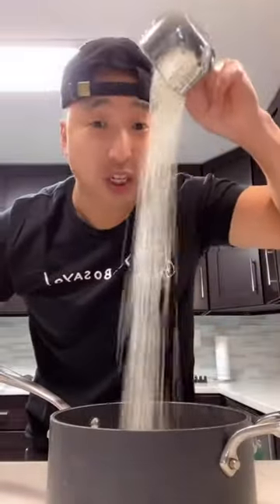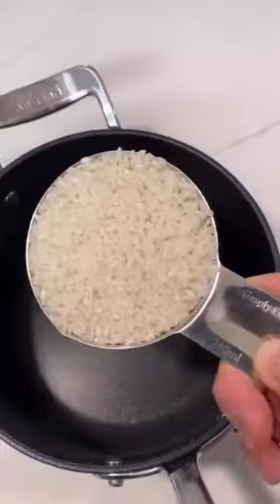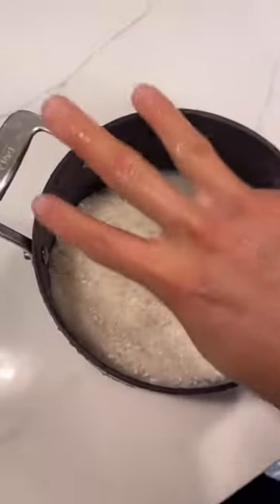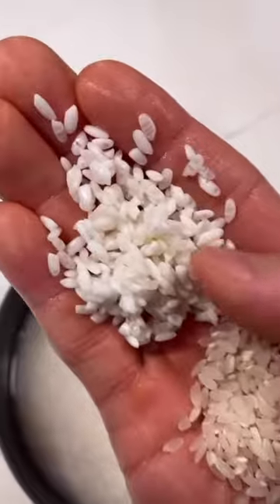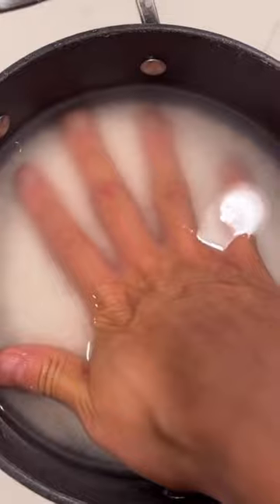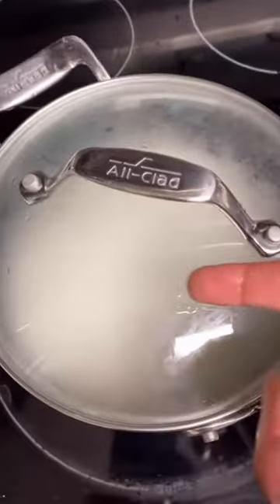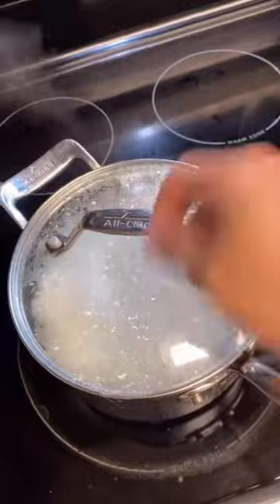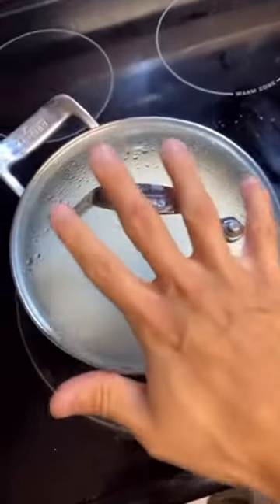How to Cook Perfect Rice 🍚👨🏻‍🍳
How to Cook Perfect Rice 🍚👨🏻‍🍳 by @Tik Toker